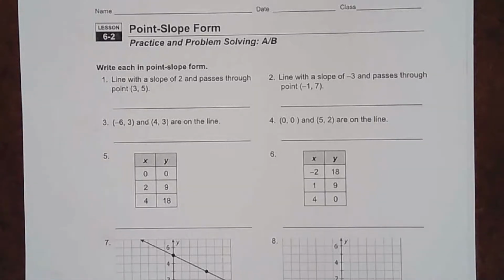6-2 Point Slope Form Homework Examples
Algebra 1 HMWK 6-2